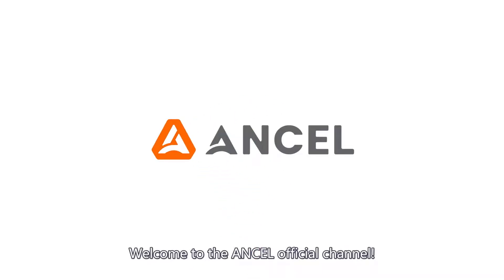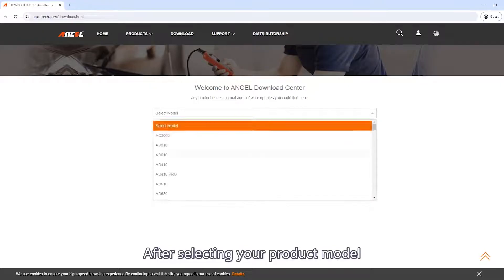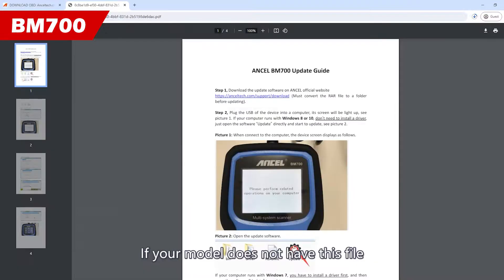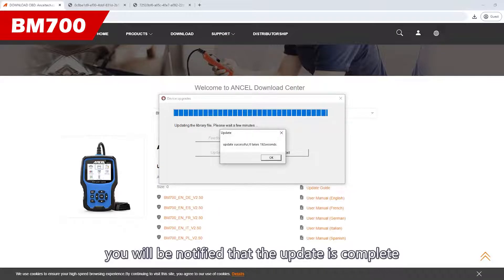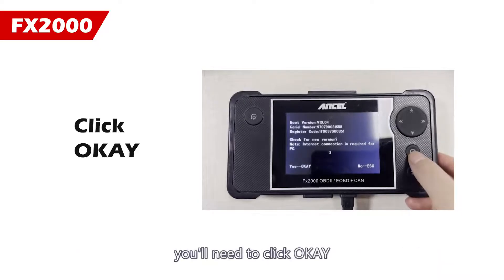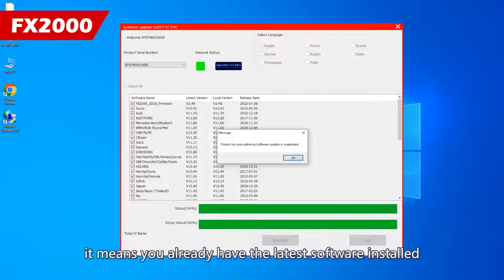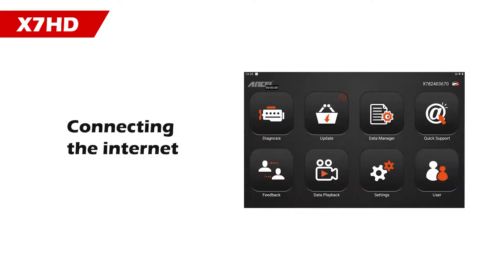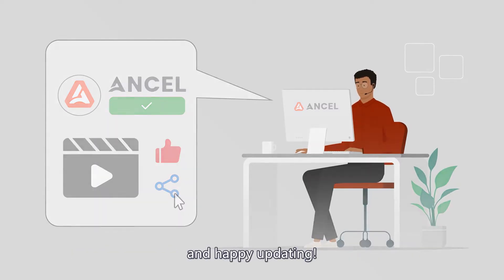How to Update Your ANCEL OBD2 Scanner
Welcome to our video guide on how to update your ANCEL OBD2 scanner! In this video, we explain the different ways to update various products. We'll show you how to update the BM700, FX2000, and X7HD, walking you through the entire update process to ensure your scanner has the latest software and features. Whether you are an experienced car enthusiast or a DIY auto mechanic, keeping your OBD2 scanner updated is essential for accurate diagnosis and optimal performance.

🔧 In this video, you'll learn:

1. How to check for updates for your specific ANCEL model.
2. Step-by-step instructions for downloading and installing the latest software.

📢 Got questions? Drop them in the comments below, and we'll be happy to help!